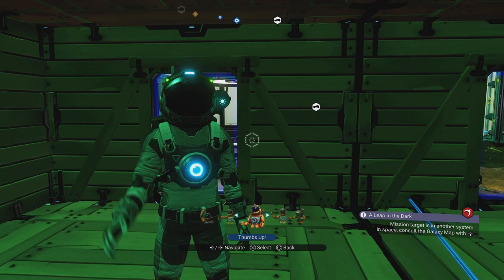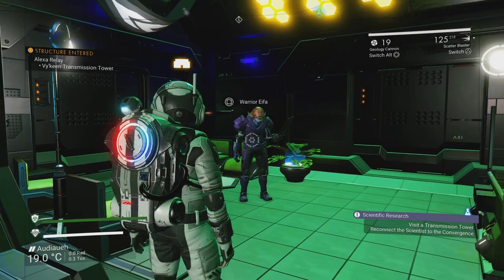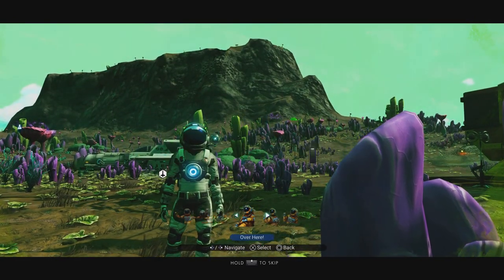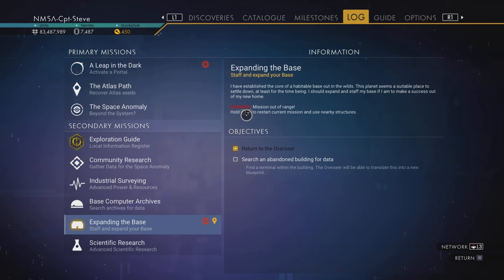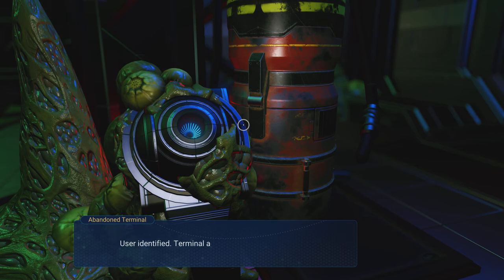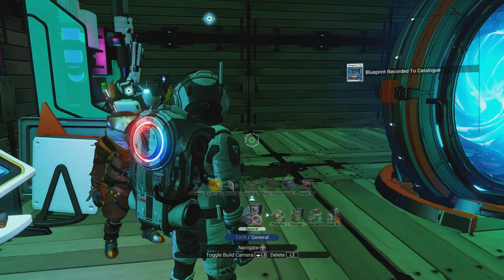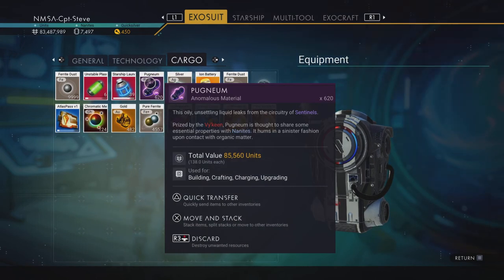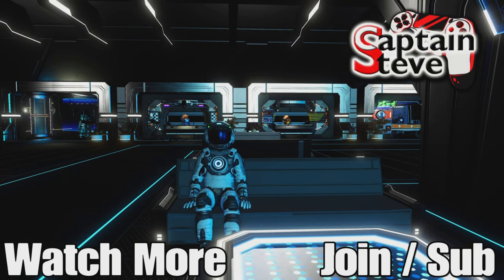No Man's Sky Adventures NMSA PS5 Gameplay Captain Steve Beginners Guide Scientist Terminal NMS EP022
This Channel is aimed at the older player, 13+. (PS4 / PS5 Gamer / 3D Printer Vlogger)
Intro Music and other segments of music are Free with ShareFactory on the PS4 (Beautiful Day)

UK Time Schedule:
Every Week Day 4pm No Man's Sky Adventure Premier
Tuesday 6pm - 1 hour solo live stream
Friday 6pm - Live stream with chums
Extra content may drop anytime